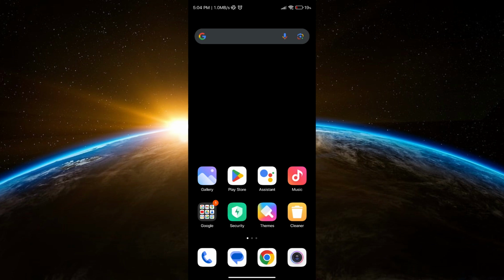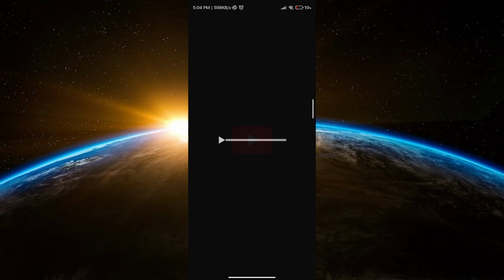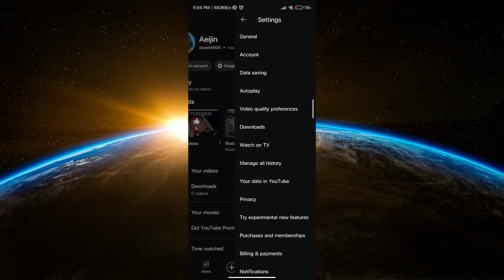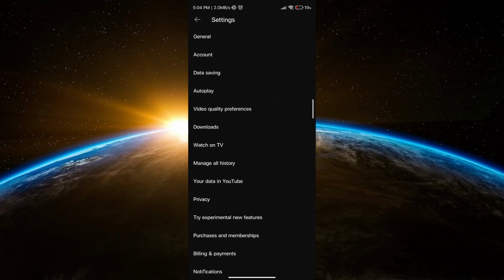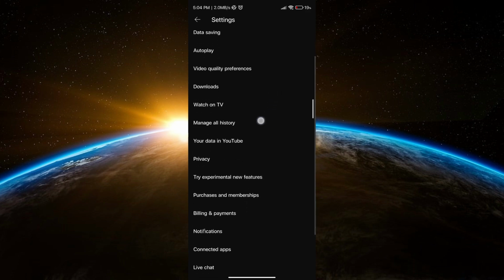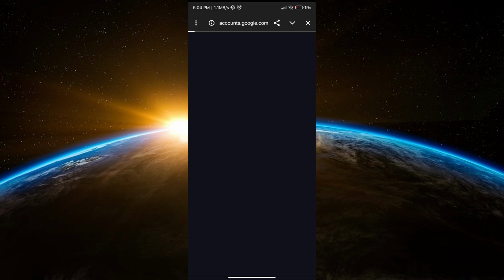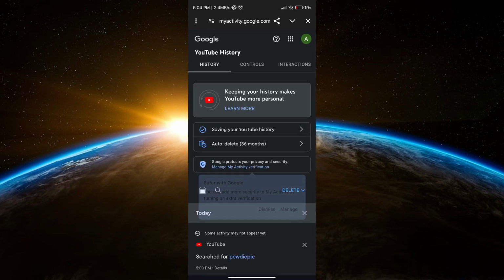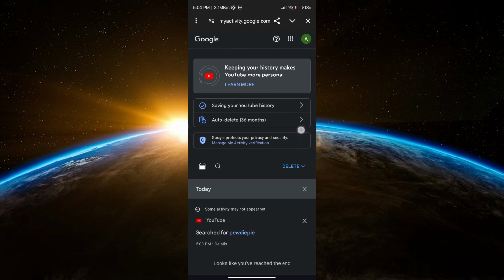How To Remove Your Youtube Search History (Quick Tutorial)